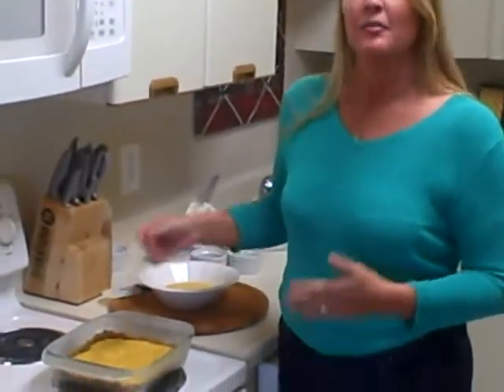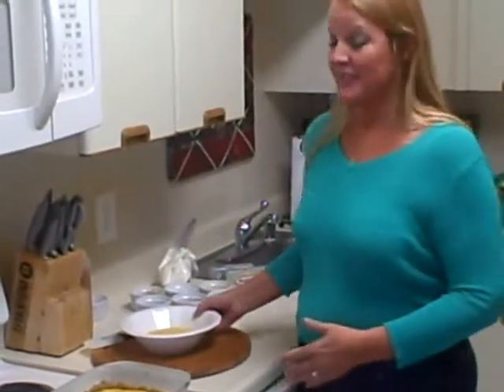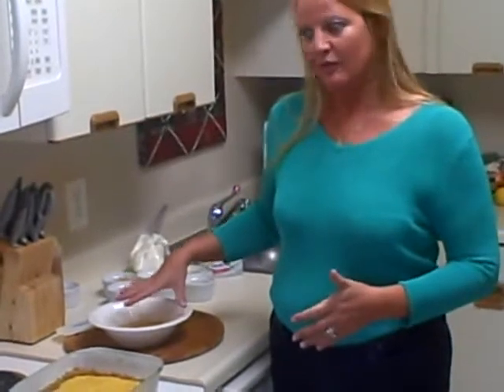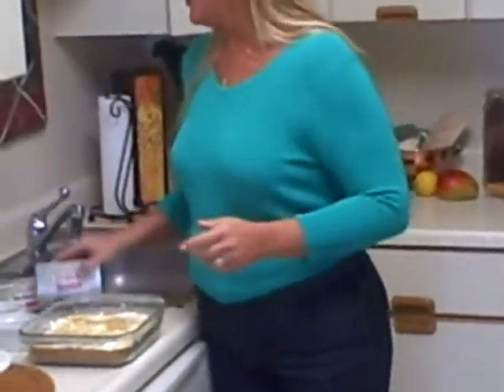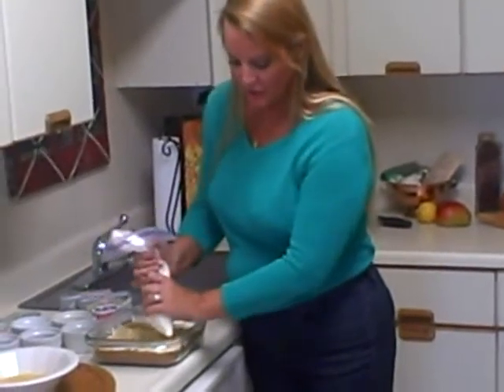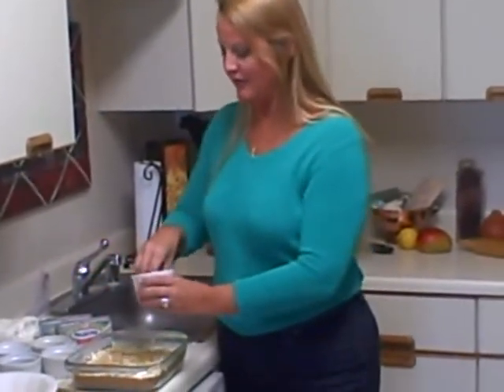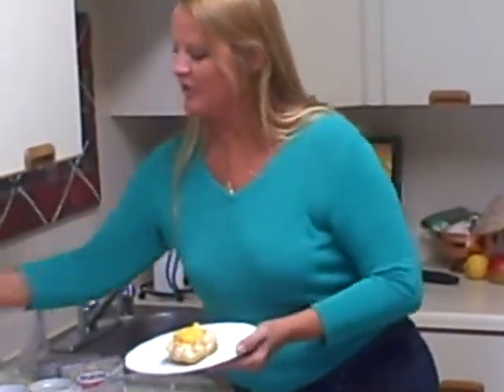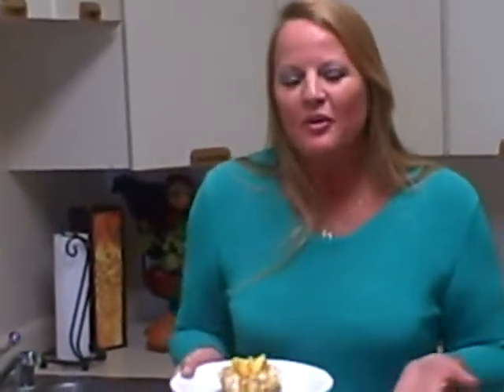Ami Cannon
Mango Macadamia Cream Cheese Dream Bars